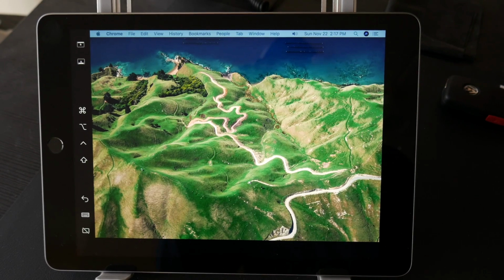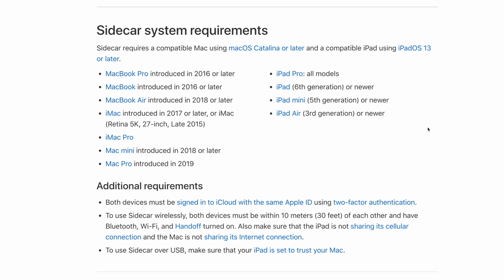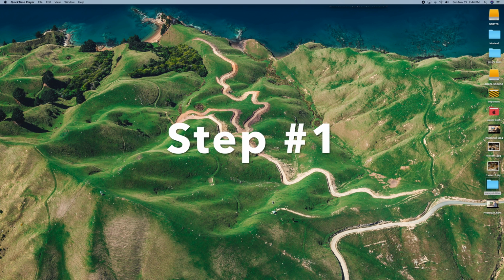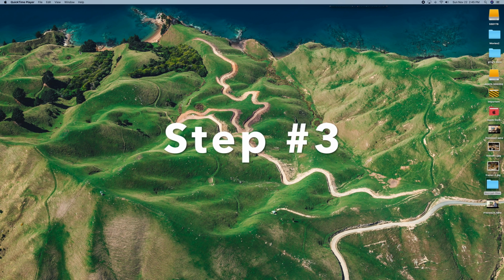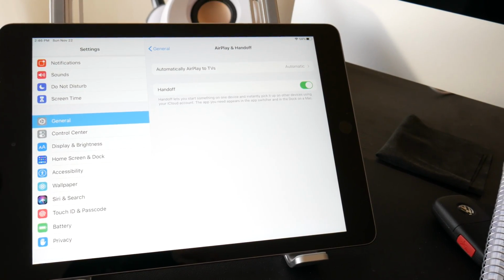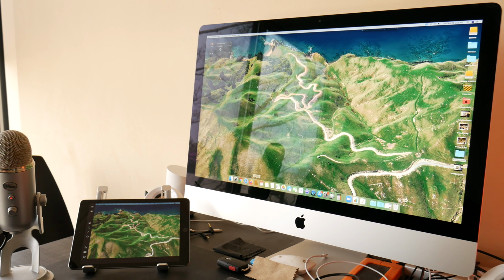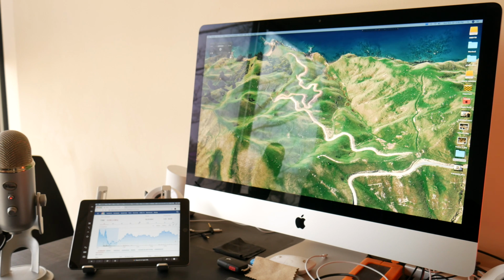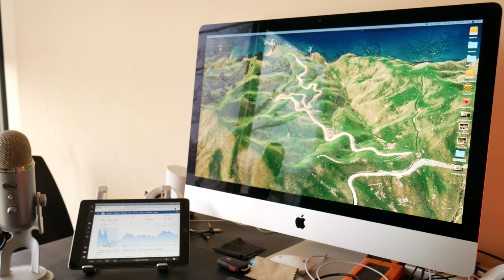How To Use An iPad as a Second Screen or Mirror For Your Mac Computer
In this video we show you how to use an iPad as a second screen or mirror for you Apple Mac computer (iMac, MacBook, Mac mini, Mac Pro).  If you are interested in using your iPad for a second screen or a mirror of your main screen we show you how using Sidecar.

Sidecar was developed to Apple to easily let you move applications from your Mac to your iPad using wi-fi and Bluetooth.  In this video we will show you how easy this is to setup and what versions you need to make this work.   This entire process only takes about 1 minute to learn and then you will be using your iPad as a second screen to get additional work done.

1.  We cover how to use an iPad for a second screen
2.  How to use an iPad to Mirror your Mac computer screen
3.  What versions of Mac Computer, iPads, and OS are compatible
4.  Why people use this - uses and cases for second screen
5.  Final thought on using Sidecar from Apple.

We make tons of Apple and other tech videos with helpful tips, tricks, reviews, and more.